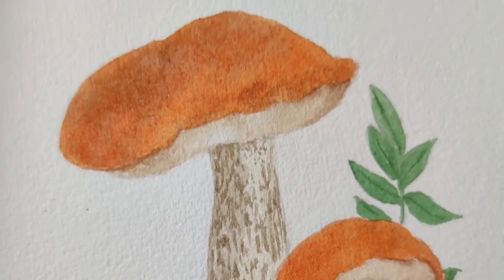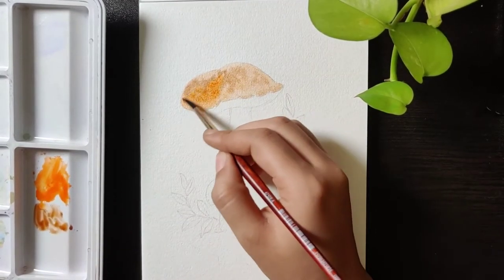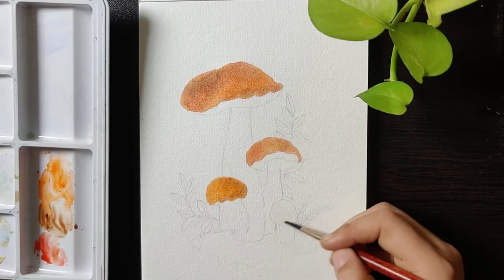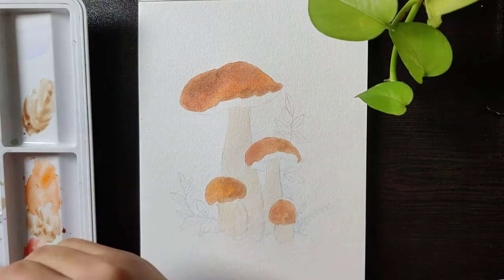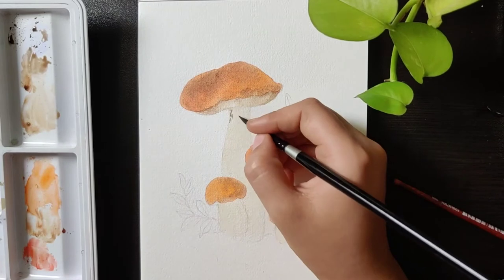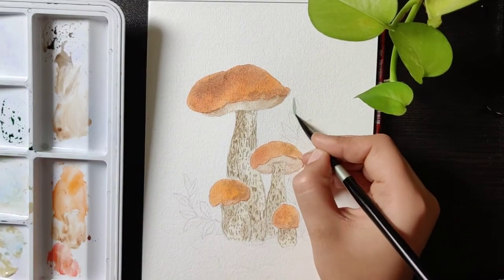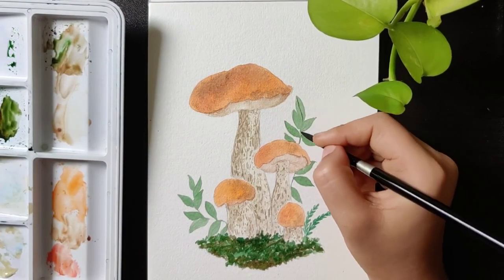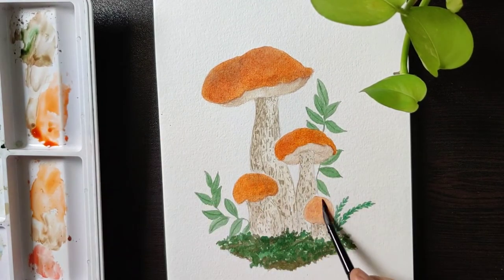Watercolors Mushrooms | step by step tutorial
Hi, everyone!!!
Watch this tutorial to learn how to paint mushrooms in watercolor. These orange birch bolette mushrooms are fun to paint and I hope you'll enjoy this tutorial.
Paper: mango originals from mango  art stationery
Brush: Princeton neptune size 4 and silver black velvet brush size 6
watercolors: white nights and daniel smith